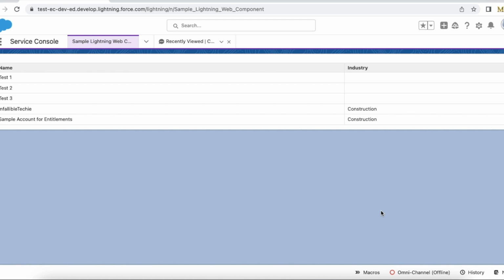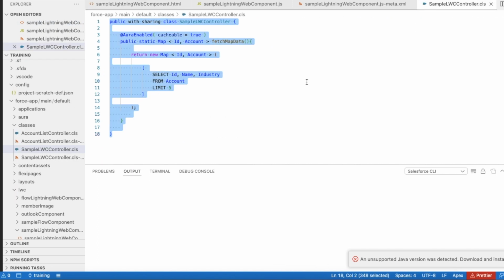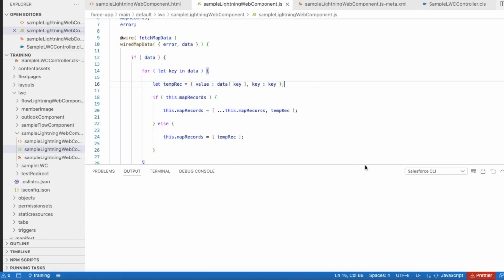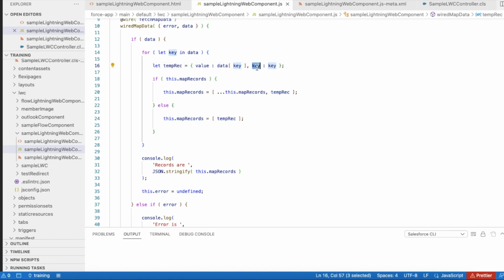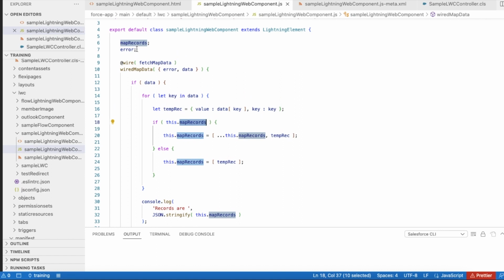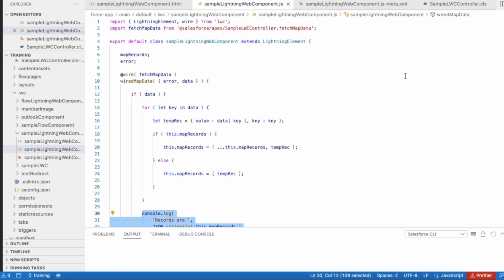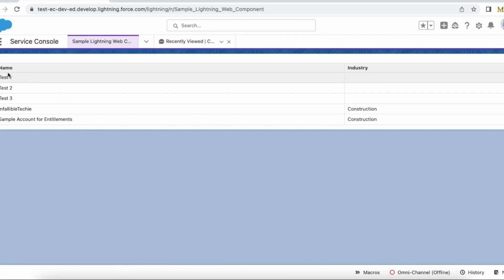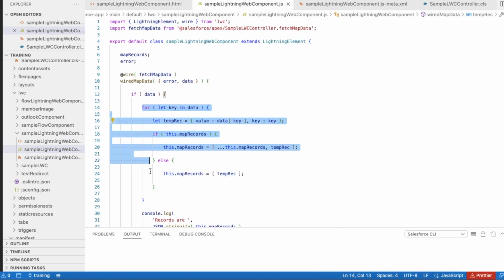Iterate Map data type in Salesforce Lightning Web Component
Convert the Map Data Type values returned from the Apex Class to an array to display it on the screen using the Lightning Web Component.